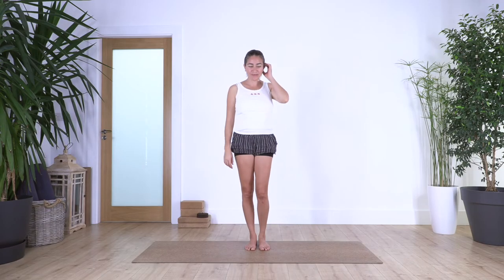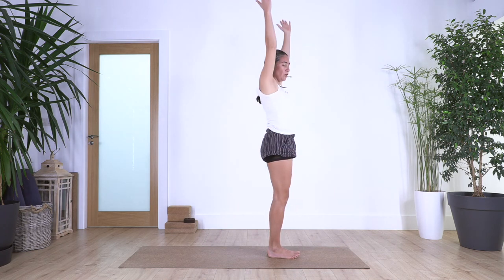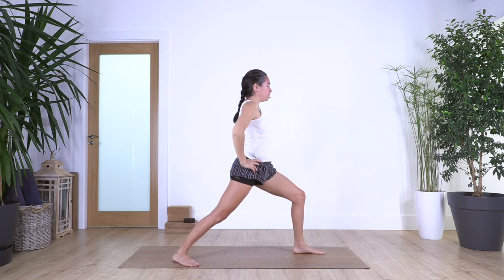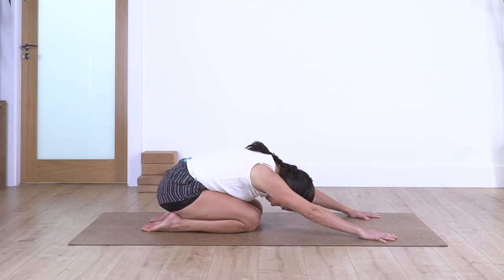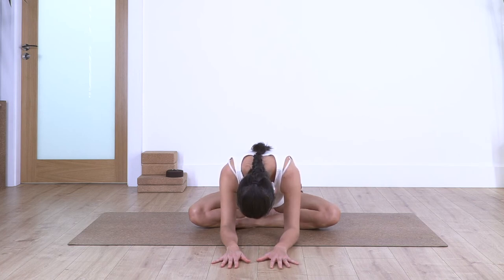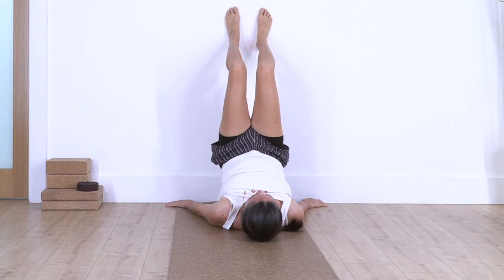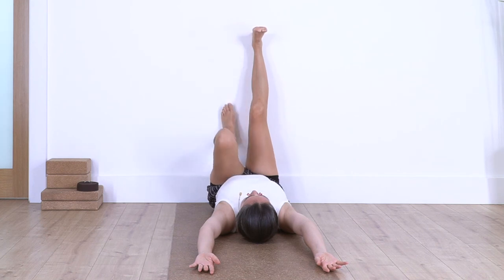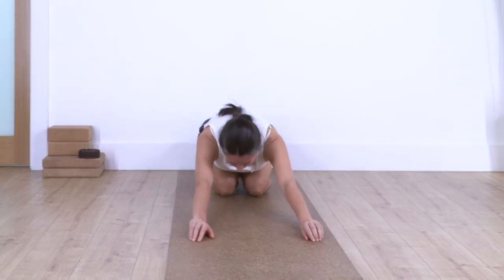20 days Yoga - #6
Welcome to 20 days Yoga.

Everyone can enjoy the benefits of yoga. We have created this video series for you to introduce the benefice of yoga gently and progressively, to help us gain mobility and strength, keep our joints healthy and relieve back pain.
Practising yoga every day will create a healthy habit that will improve your mobility to make your daily tasks feel effortless.

Day 6, releasing upper body tensions and strengthening the lower body.